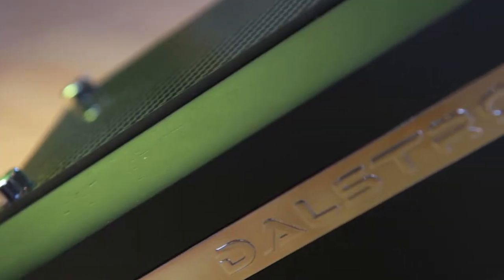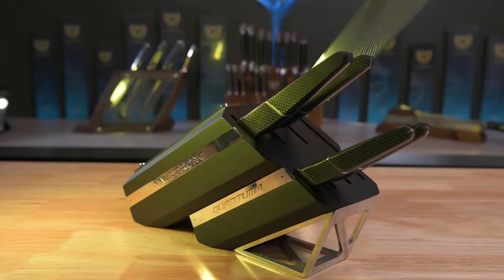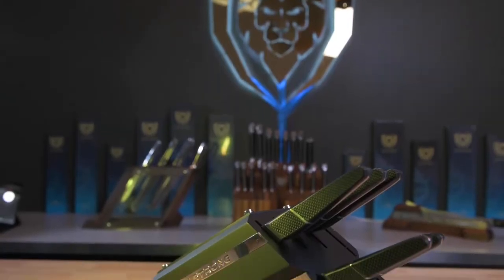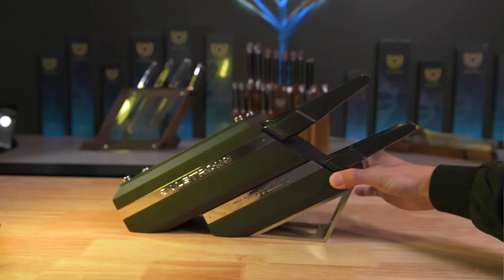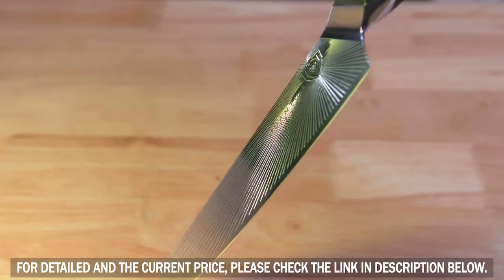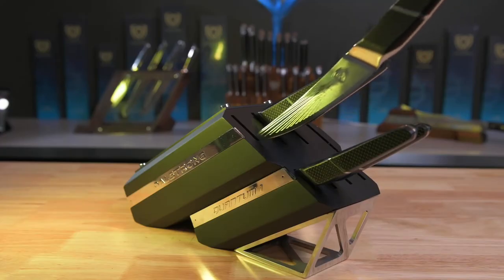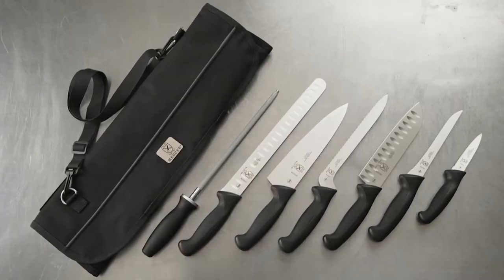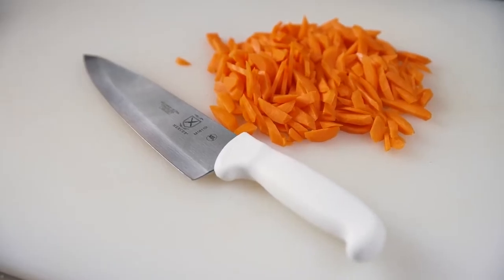5 Best BBQ Knife In 2023 | BBQ Essential You Must Own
5 Best BBQ Knife In 2023 | BBQ Essential You Must Own

Are you looking for the best BBQ knife?  Here, we have shortlisted the 5 best BBQ knife for all occasions, so you can cook your favorite foods with ease.

01. DALSTRONG Knife Set Block

02. Dalstrong Quantum Series Chef Knife

03. Mercer Culinary M21820 Millennia Knife

04. Mercer Cutlery Chinese Chef's Knife

05. OOU Kitchen Knife Block Set

Get the best BBQ experience with the right BBQ knife set. BBQ Knife is the perfect set for anyone who wants to grill. With a variety of different flavors and styles, this set has everything you need to get the best grilling experience.

BBQ Knife set is the perfect way to grill your food. Our quality BBQ knife set is made to last and features an amazing selection of features.

We have a wide range of BBQ knives that are perfect for the home cook. We have a variety of different BBQ knives, so you can find the perfect one for you.

Outdoor Gear Cart is a participant in the Amazon Services LLC Associates Program, an affiliate advertising program designed to provide a means for sites to earn advertising fees by advertising and linking to Amazon.com

Some of the footage used in this video is not original content produced by Best Outdoor Gear. Portions of stock footage of products was gathered from multiple sources including, manufactures, fellow creators and various other sources.